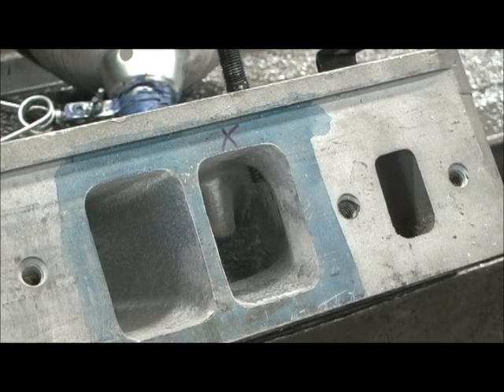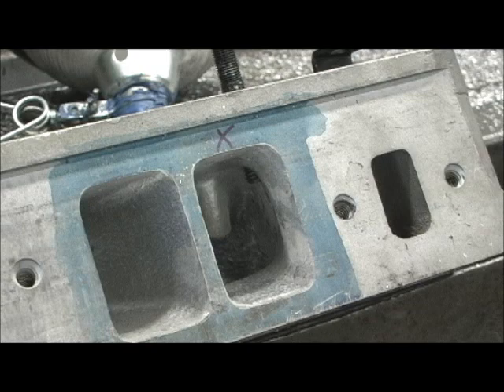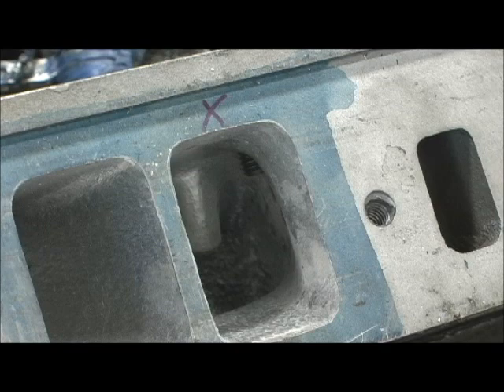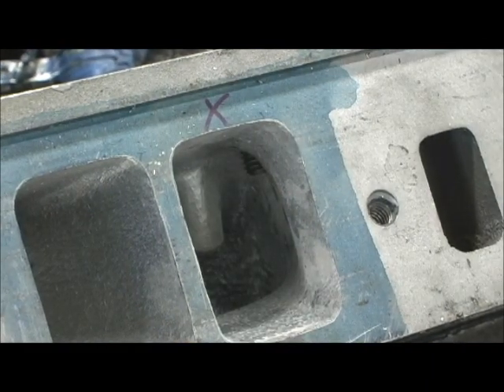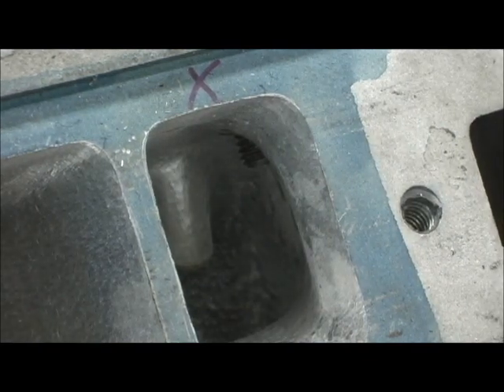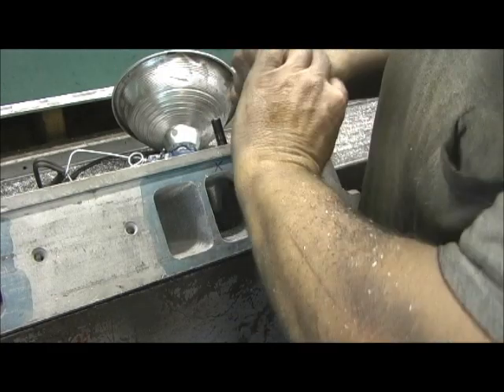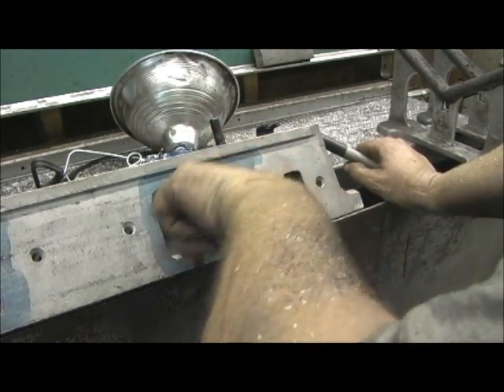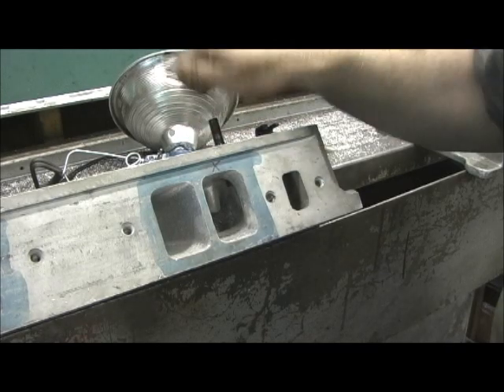Dart Pro One BBC 325 Rocker-Stud Triming on Intake runners 7.0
One of the MOST over-looked things on the Intake Runners on ALL engines (Ford, Chevy, Pontiac and MORE) is the Rocker Stud Bolt OVER/HANG, which results because of the RAISED INTAKE RUNNER from Porting. IF you DON'T cut/trim the excess overhang, it can and WILL effect intake runner Flow Numbers!!! It only takes a FEW minutes (an hour tops) to take care of this problem. DO IT!!!